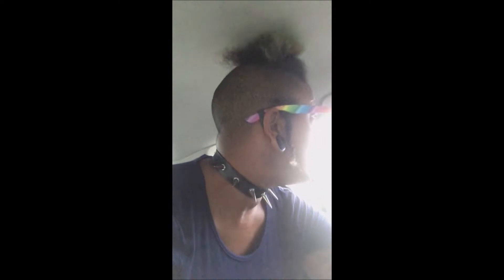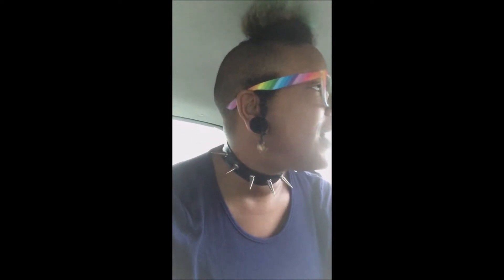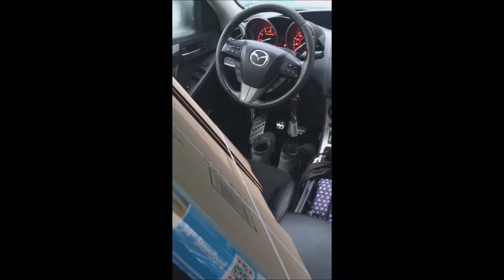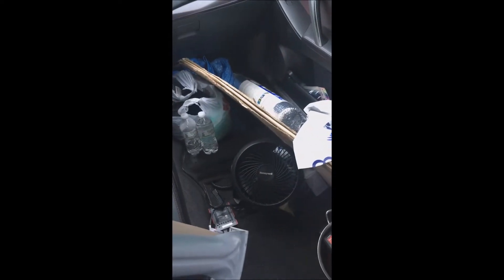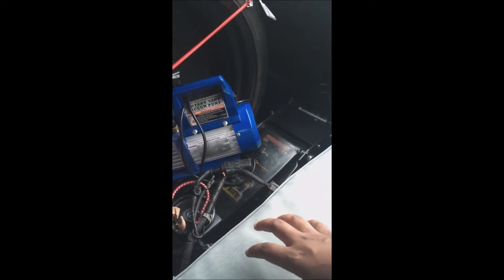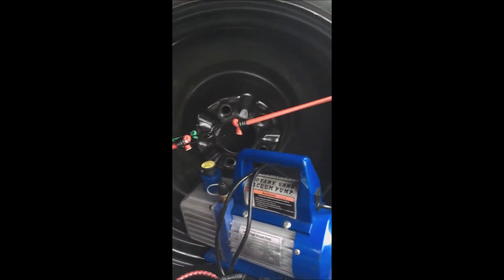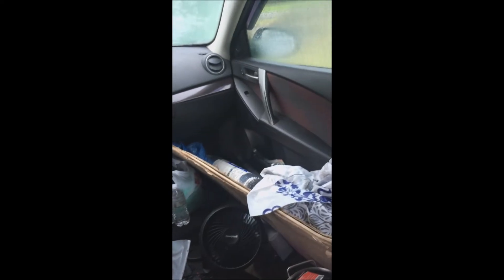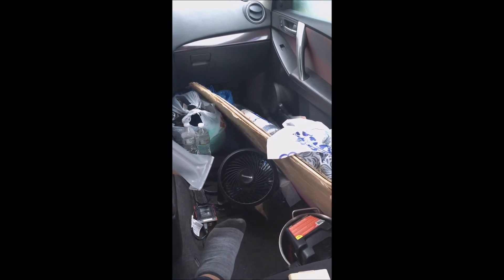Mini Car Progress UPDATE ~ Car Life ~ Vehicle Dweller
Hey ya'll, just a brief update on my plans for the car and testing out my space while hanging at the park on a rainy day.